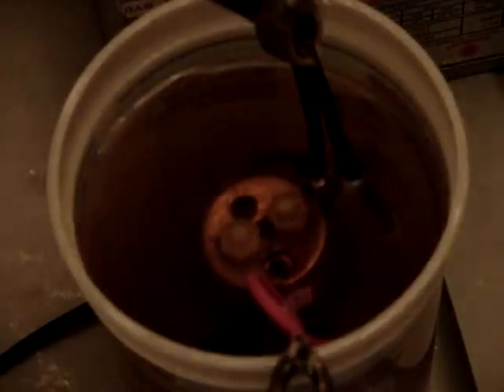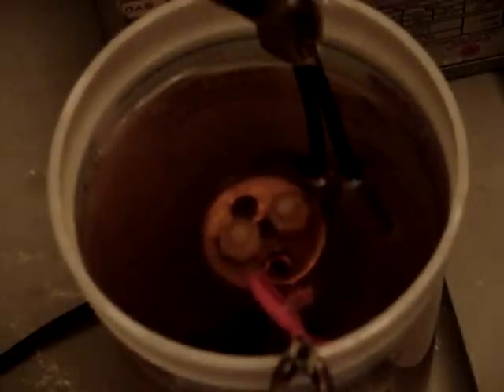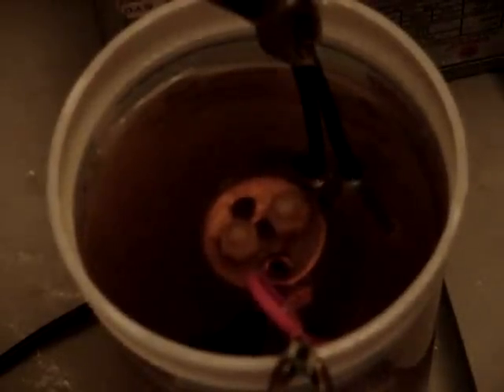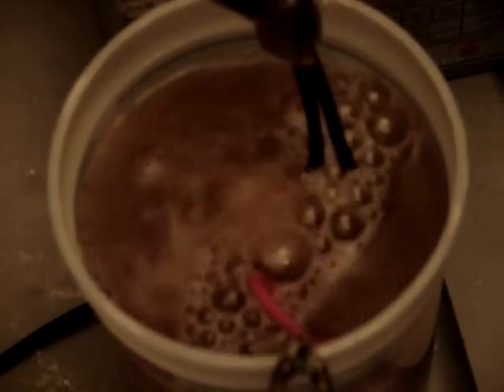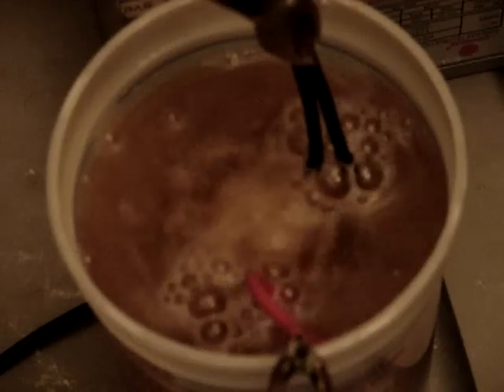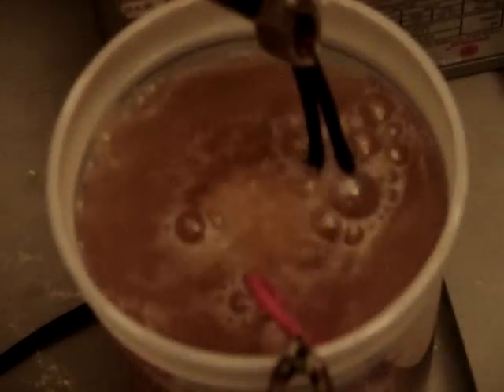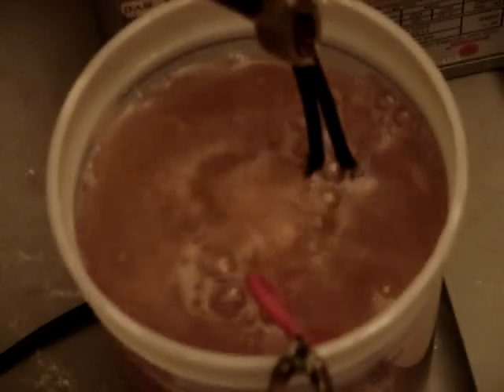Vid3 OxyClean Volcano Cell HHO Generator "7 Cups" (HHO, Brown's Gas, Hydroxy)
For this test I combined a half teaspoon of oxyclean and half teaspoon of baking soda.  The results are way better than I could have imagined.